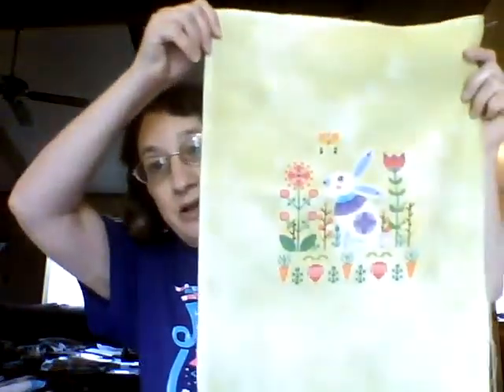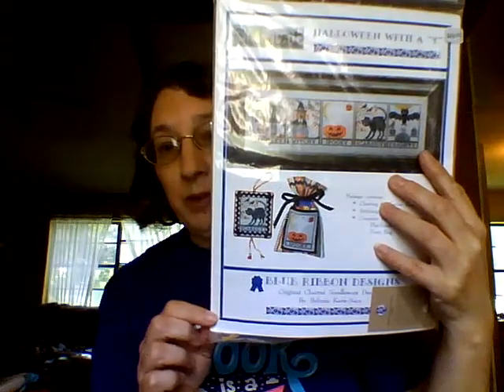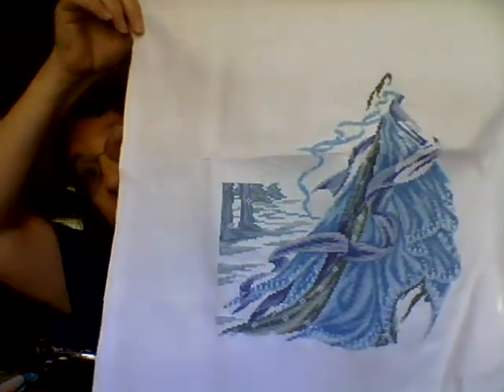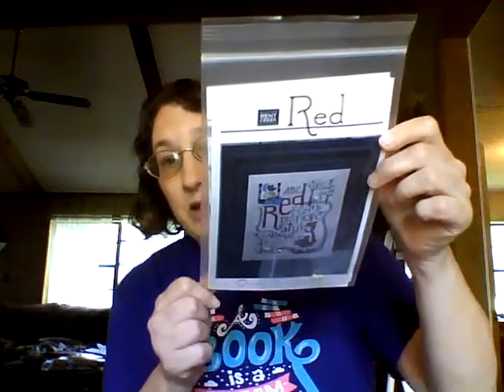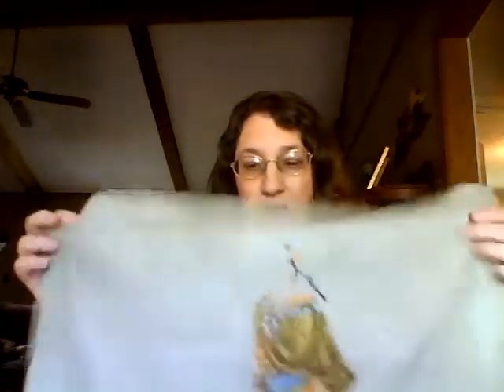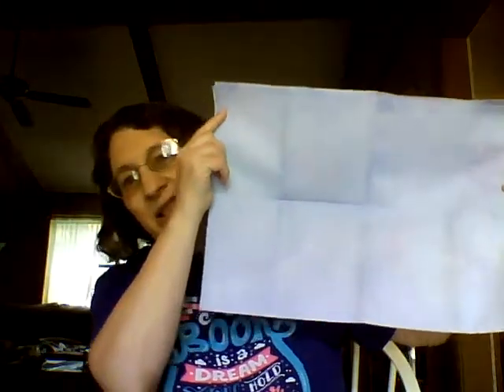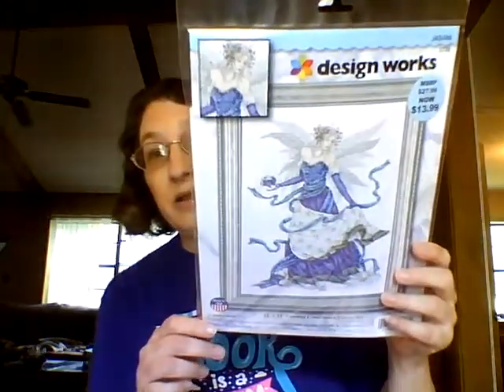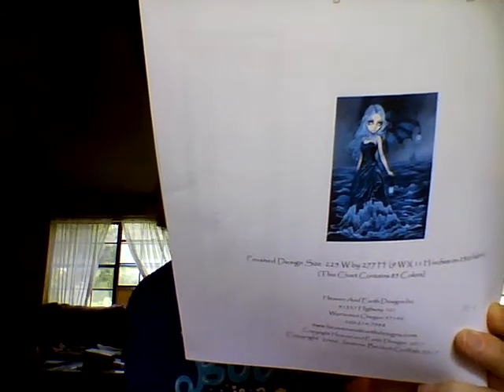Flosstube #18 - Maynia, WIPs, Finishes, June Plans, Haul